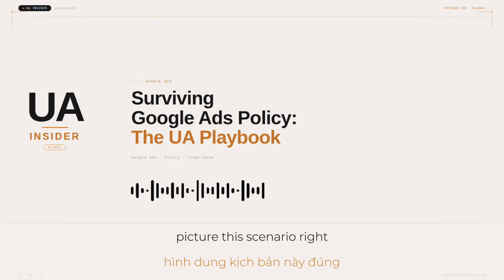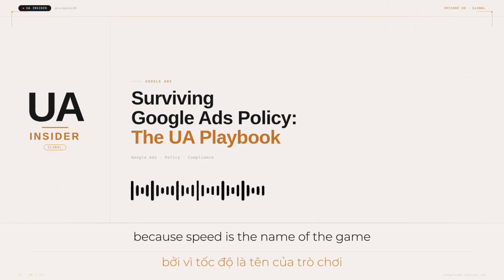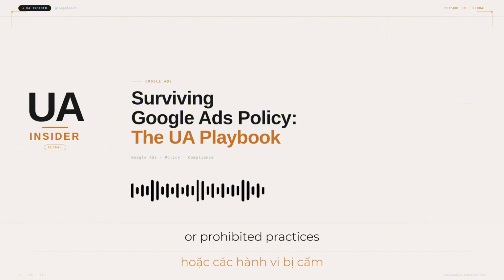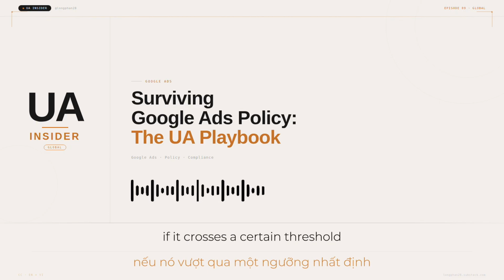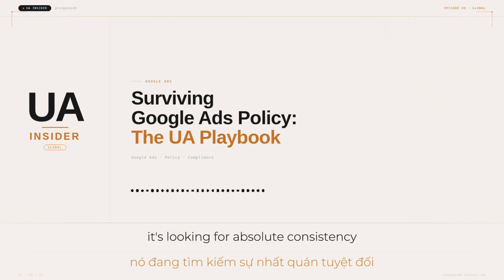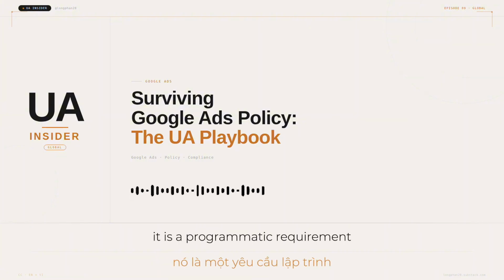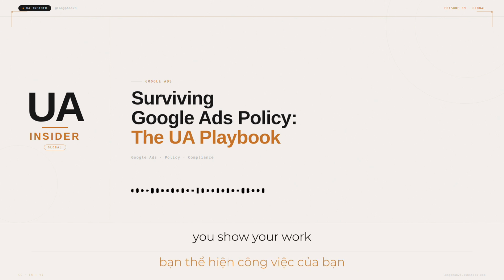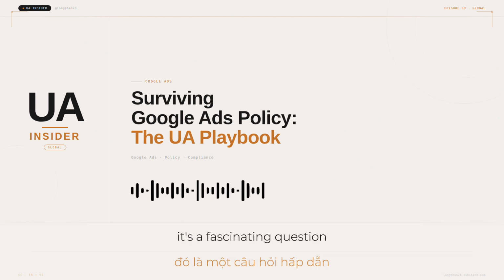[UA Insider #09 | Global] Surviving Google Ads Policy: The UA Playbook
Google Ads policy is strict, frequently updated, and can suspend your account without warning. For mobile UA teams, knowing the rules isn't optional it's survival.

In this episode, we go through the Google Ads policies that matter most for app advertisers: what gets accounts flagged, how to build campaigns that stay compliant, and what to do when things go wrong. A practical playbook for anyone running UAC or App campaigns.